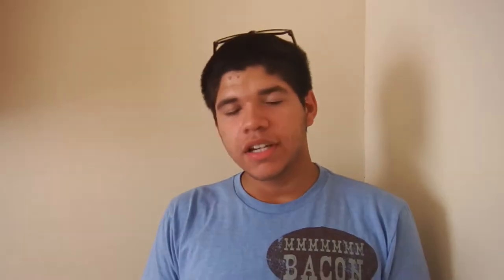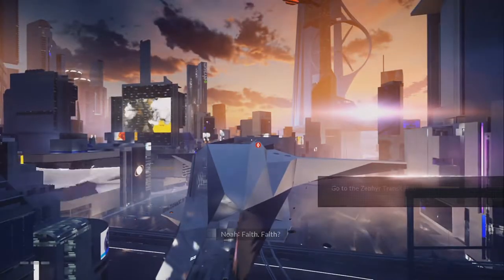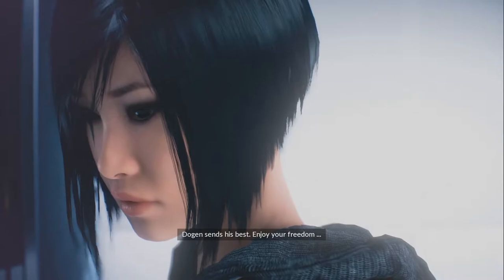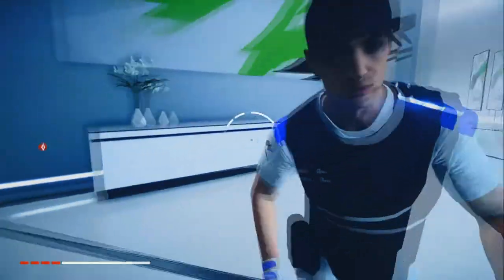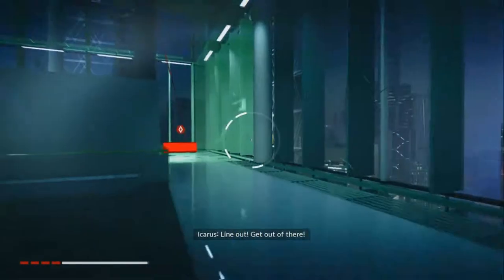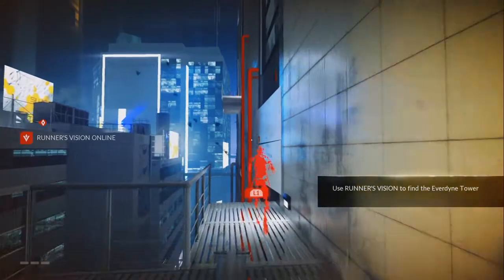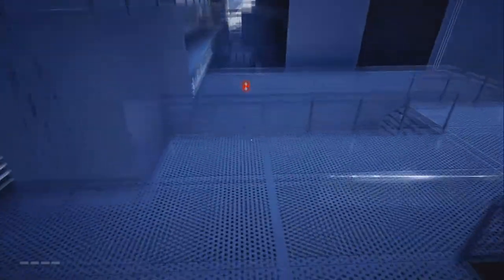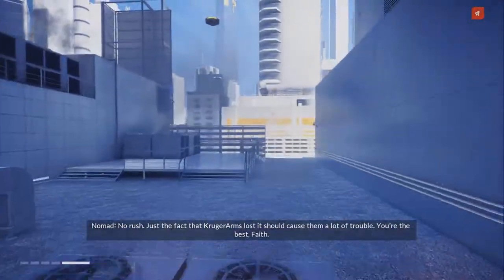Mirror's Edge:Catalyst Review/PS4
Michael returns as he tries to do parkour in this review of Mirror's Edge: Catalyst. Lets hope Michael doesn't break his legs.